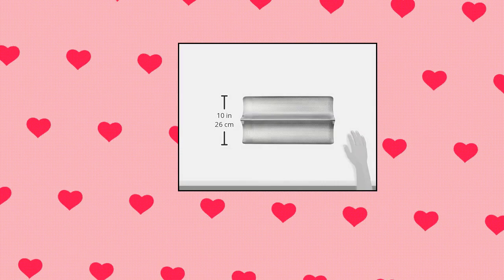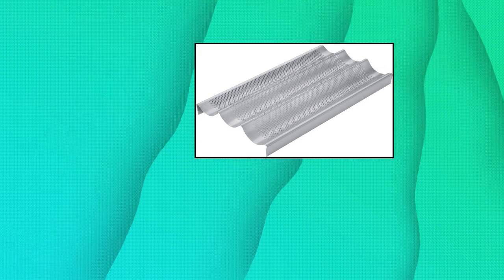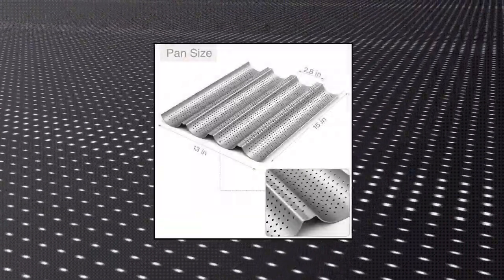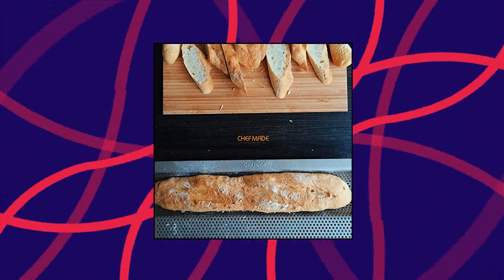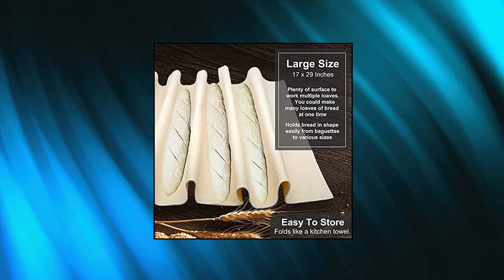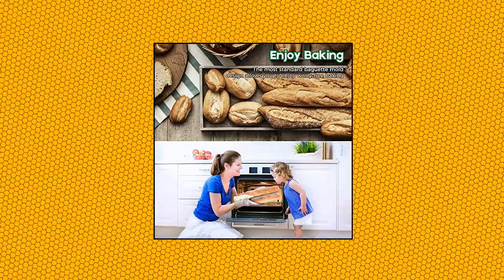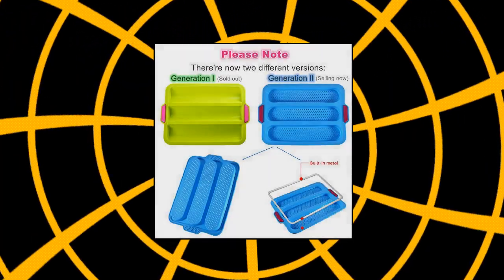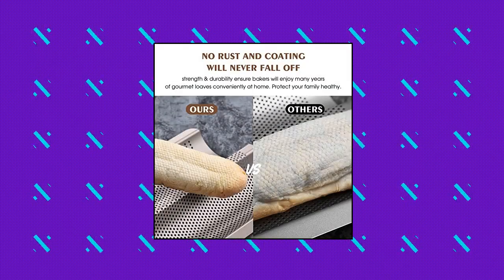Top 10 French Bread and Baguette Pans You Can Buy June 2022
Amagabeli Baguette Pan 15  x 13  Commercial Carbon Stee Nonstick for French Baguette Baking Pan 4 Slots Bread Pans for Baking 4 Gutter Oven Toaster Pan Silve

Chicago Metallic Commercial II Non-Stick Perforated French Bread Pan

2 Pack Nonstick Perforated Baguette Pan 15  x 13  for French Bread Baking 4 Wave Loaves Loaf Bake Mold Oven Toaster Pan  Silver

Baguette Pan for Baking - 15  x 6.5  Nonstick Perforated Italian Loaf Mold - 2 Slots Long French Bread Bakers Tray - Sourdough Roll Proof & Bake Rack by Epar

Walfos Non-stick Perforated French Baguette Bread Pan with Professional Proofing Cloth

KeepingcooX Nonstick Silicone Baguette Pan Perforated French Bread Baking 3 Wave Loaves Each Loaf 11 x2.3  Bake Mould Toast Bakers Molding 3 Gutter Oven Toaster Pan Cloche Waves Silicone Sandwich Tra

Baguette Pan - Fulimax French Bread Pans For Baking Pans

Chicago Metallic Commercial II Non-Stick Perforated Baguette Pan

2 Pack Nonstick Perforated Baguette Pan 15  x 13  for French Bread Baking 4 Wave Loaves Loaf Bake Mold Oven Toaster Pan  Silver

CHEFMADE Perforated Baguette Pan

Non-Stick Baguette Pan 15  x 7.3

with a lowest price in amazon :: $12.99 when creating this video - ch